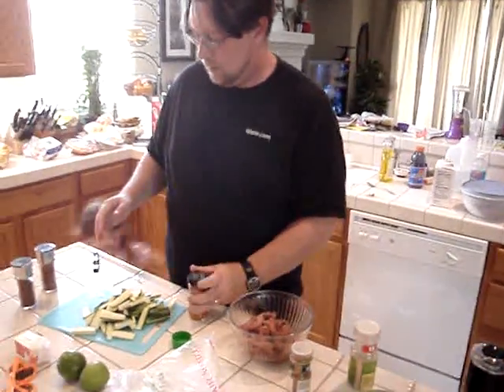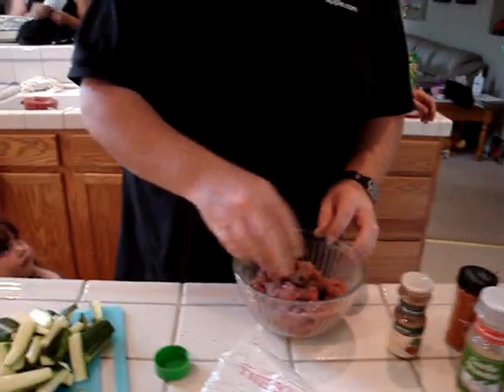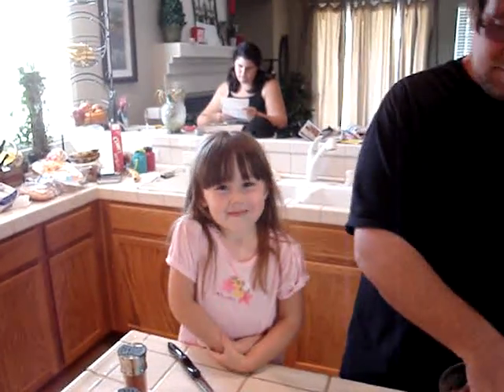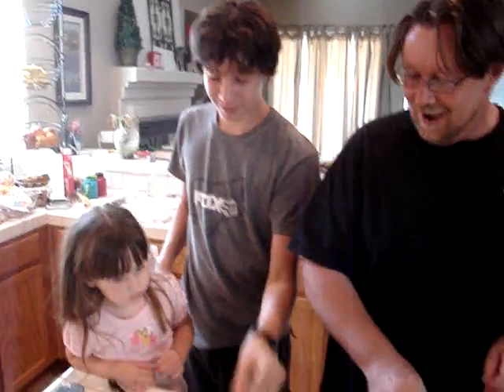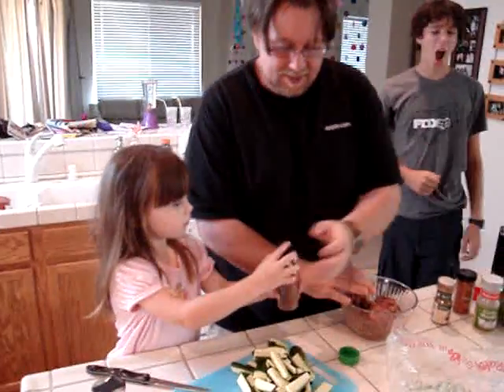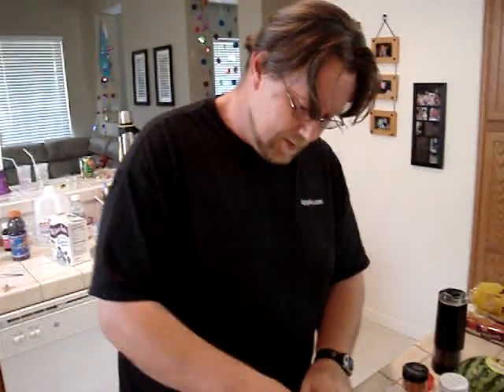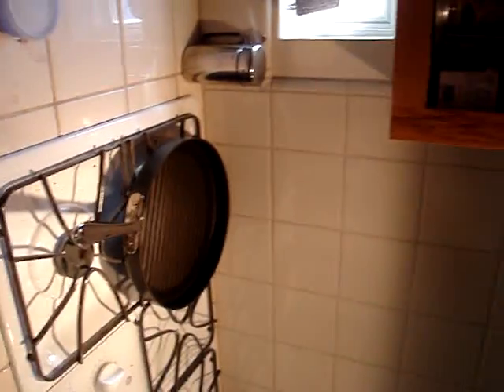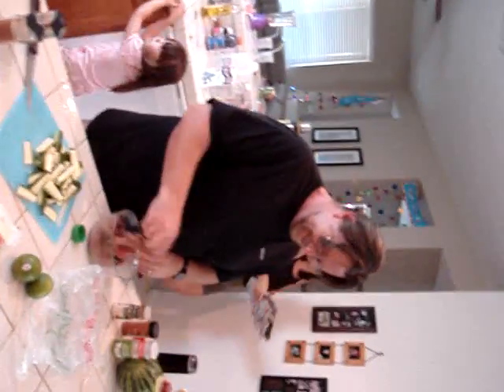Cooking with a Fat Fag!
Have a little spice!